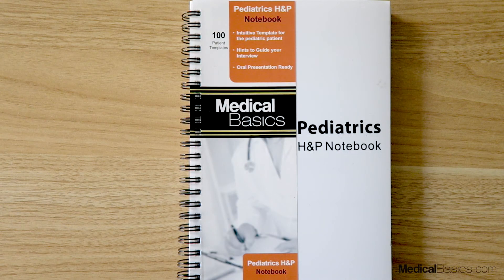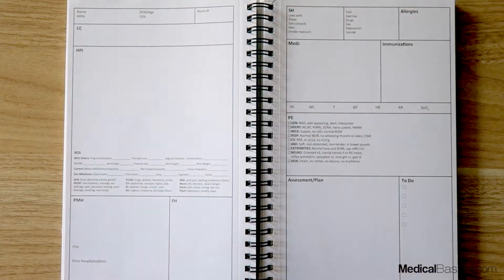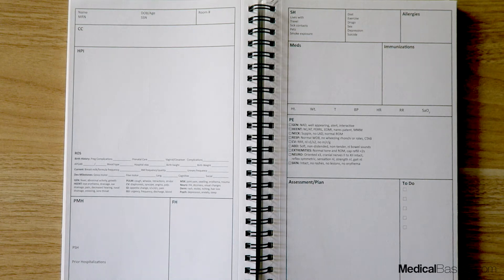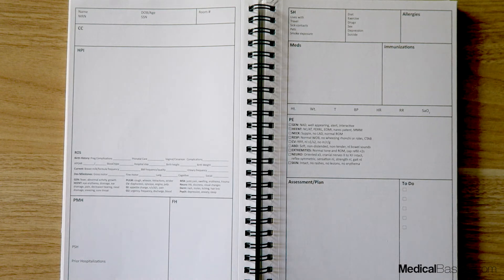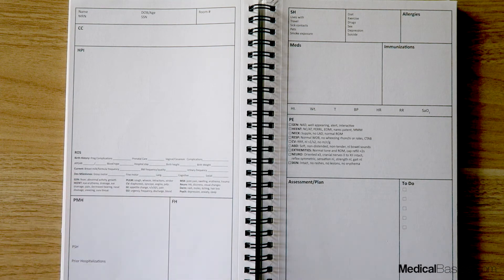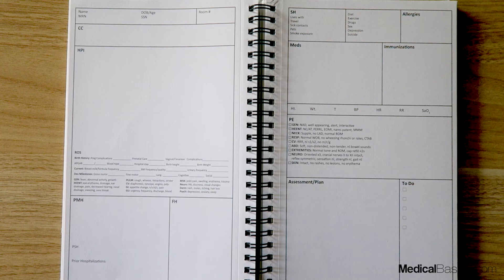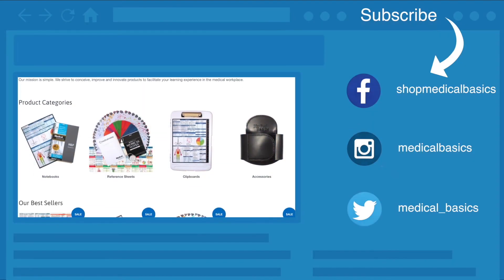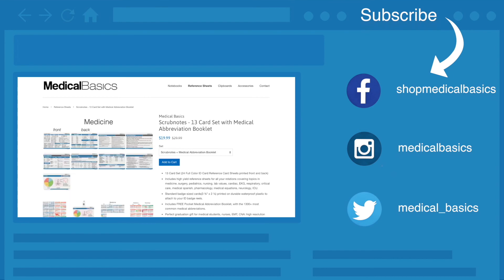Pediatric H&P Notebook - Medical Basics Review